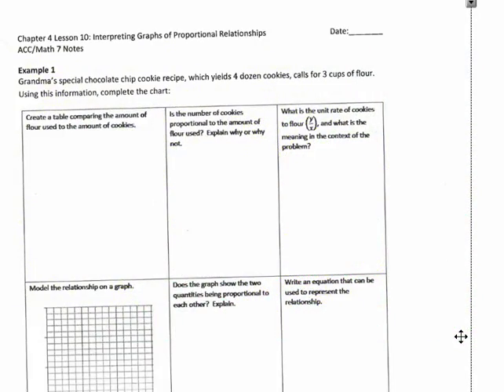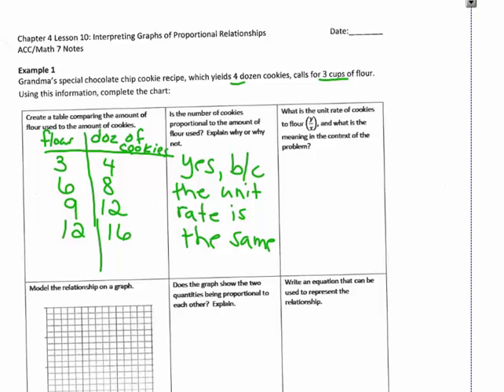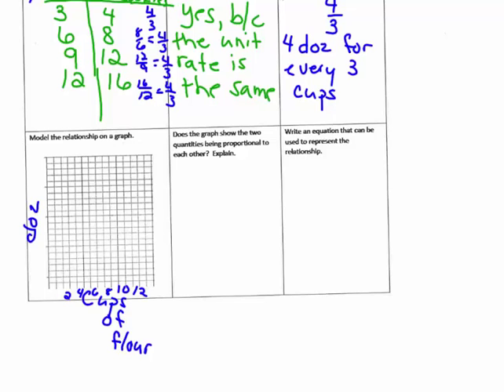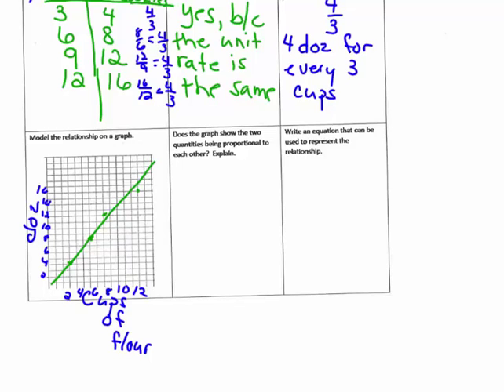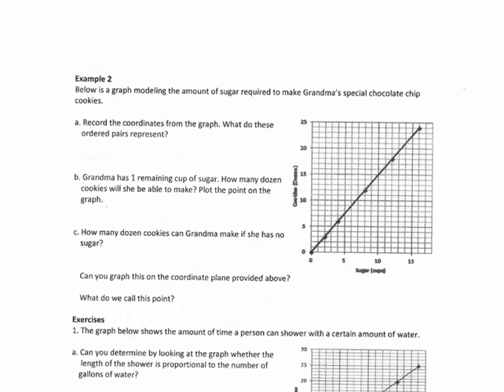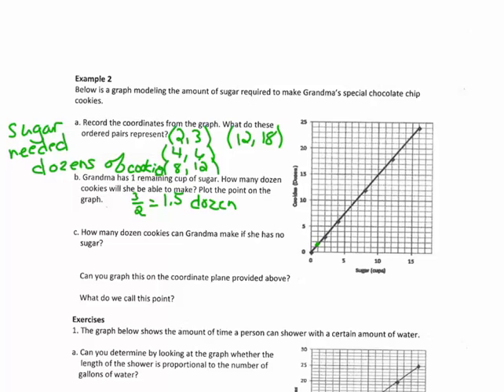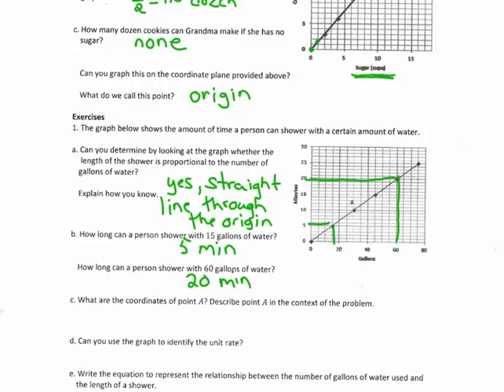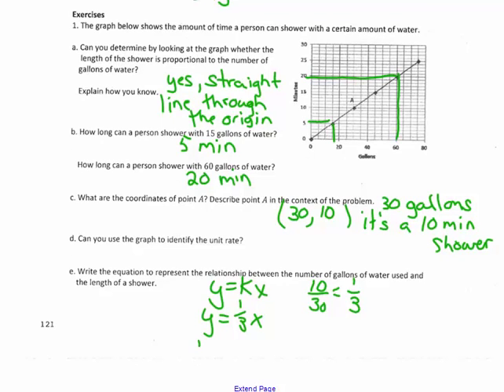chapter 4 lesson 10